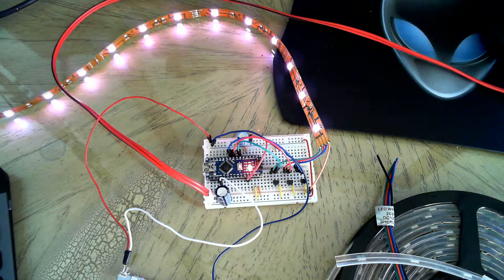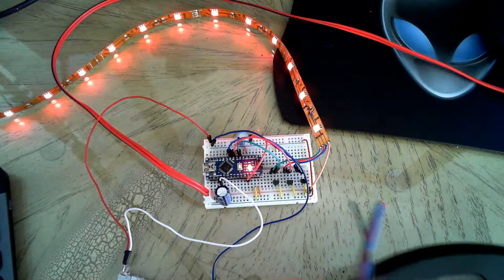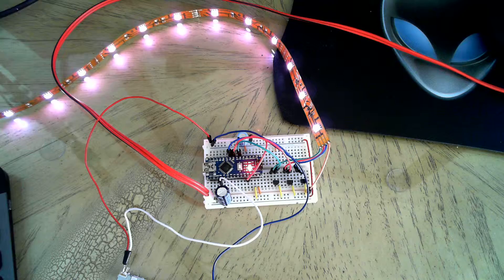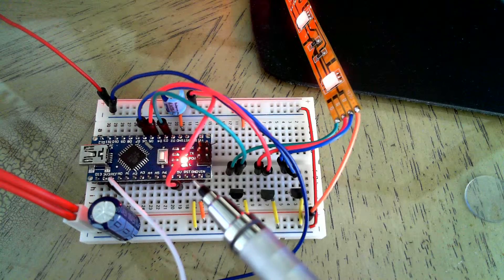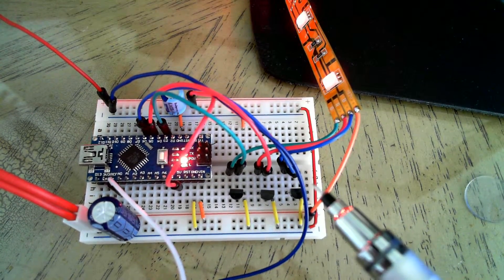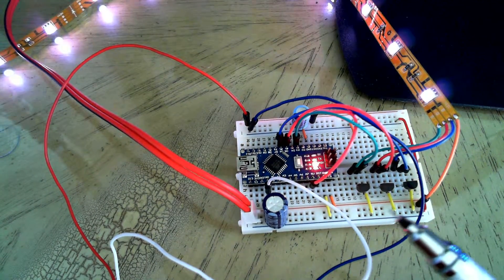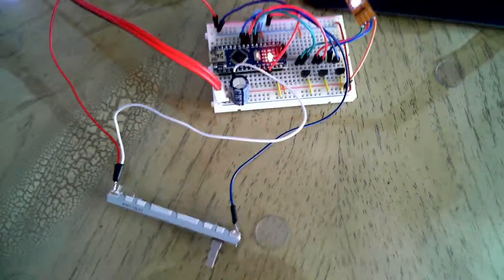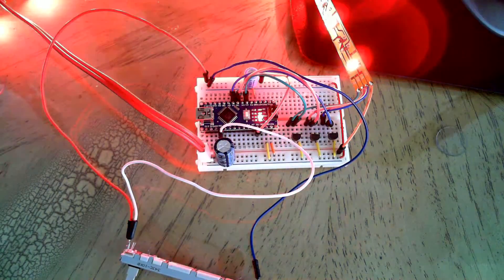Arduino MosFET RGB LED array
Example of RGB LED string driven from Arduino and 3 MosFETs (TPN0606)